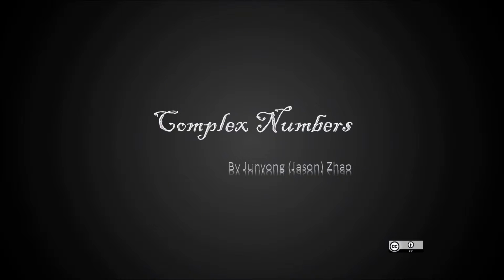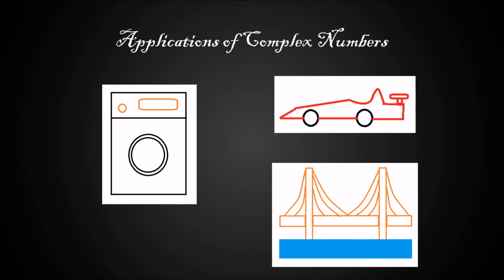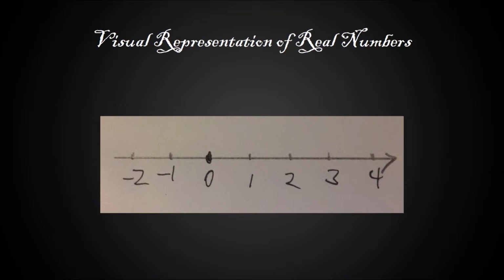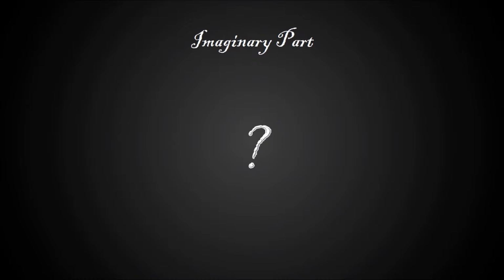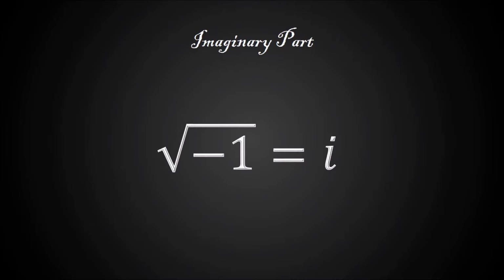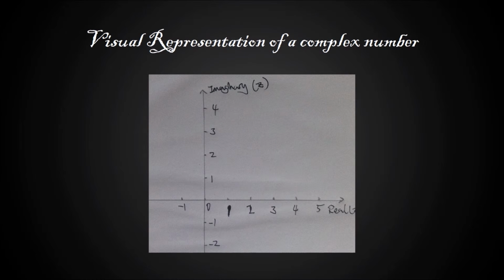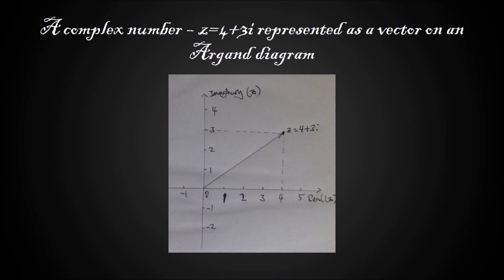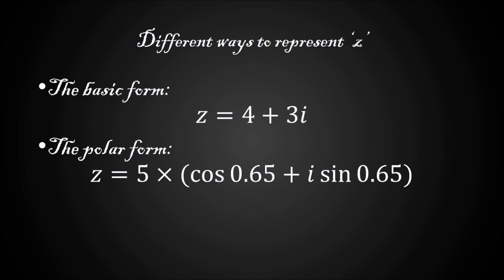Complex Numbers by Junyong Zhao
Created by Junyong (Jason) Zhao for Design and Professional Skills Assignment.

Back Ground Music: Snowing - Peter Rudenko